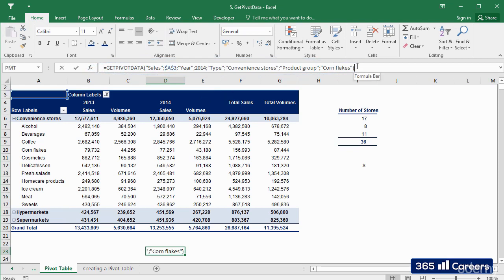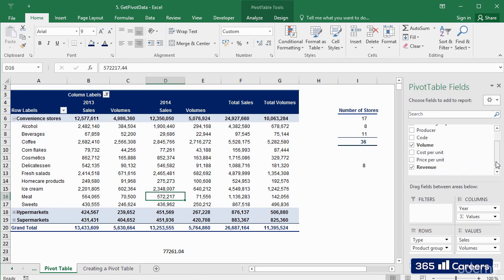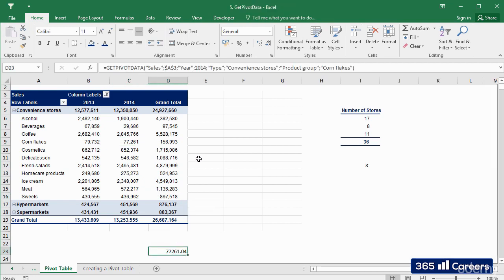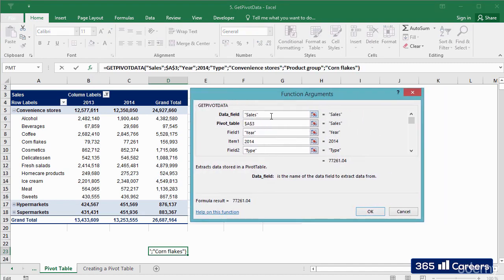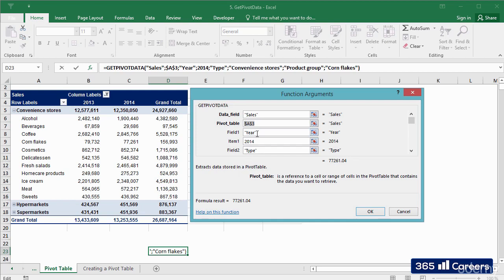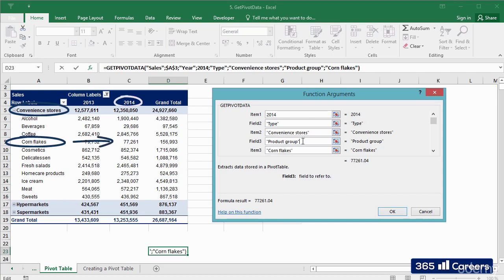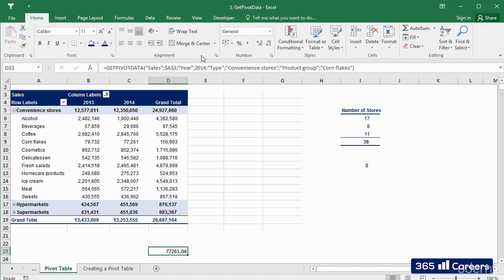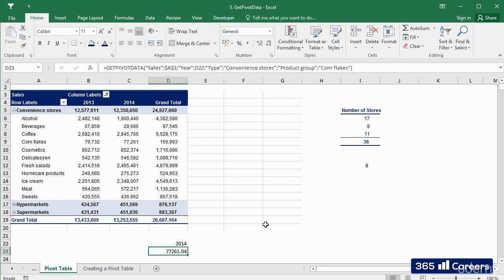Learn More About Get Pivot Data A Very Important Excel Function